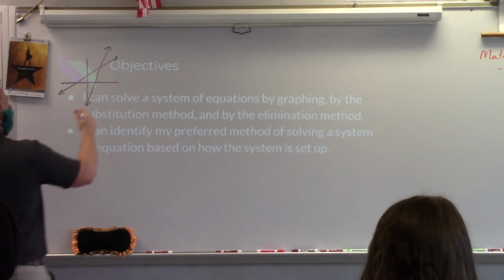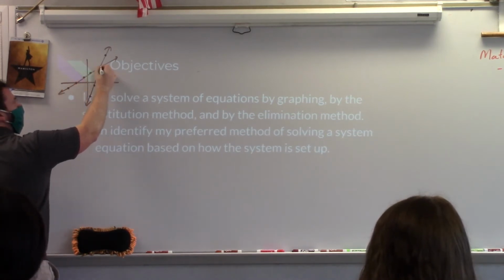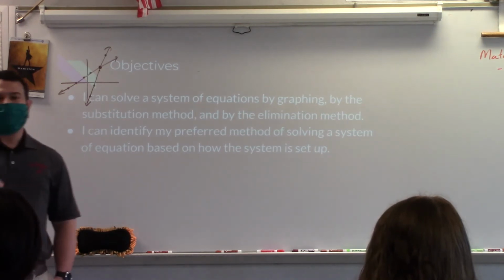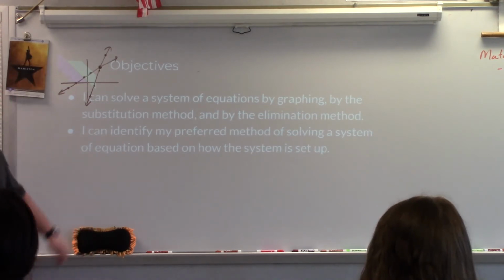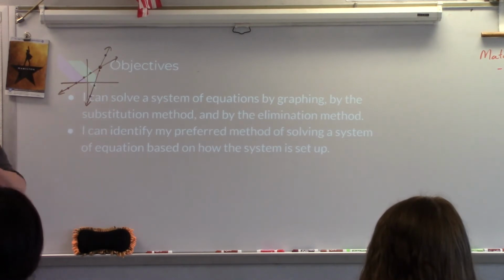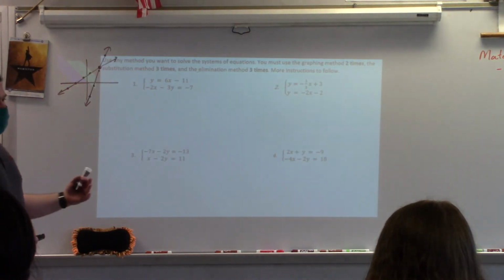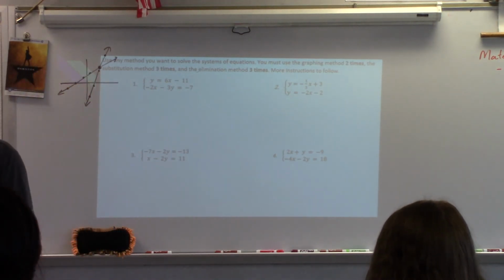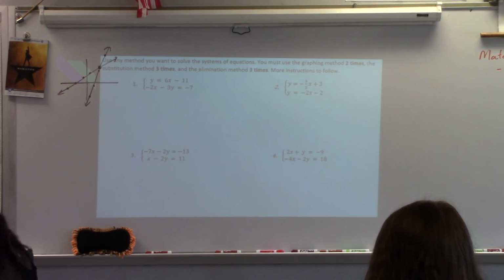Alg IB Feb 26th Systems of Equations Method of Solving Class Launch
On the 26th we spent the entire time working through the task "Systems of Equations Practice and Method Sort," a task where students got to choose any 8 of the 20 systems of equations on the task. They had to solve 2 of those 8 using the graphing method, 3 of those 8 using the substitution method, and the last 3 of those 8 using the elimination method.

Once students are done solving the systems of equations with their identified methods, they will sort each of the 20 systems by which method they would prefer solving the system. This sorting by preferred method of solving the system may not come until Monday or Tuesday March the 1st or 2nd.

This video simply contains the launch to the task described above. In this launch, we went over the objectives for the task and clearly explained the expectations for students as they worked within their groups.